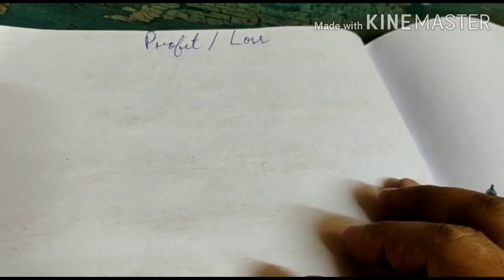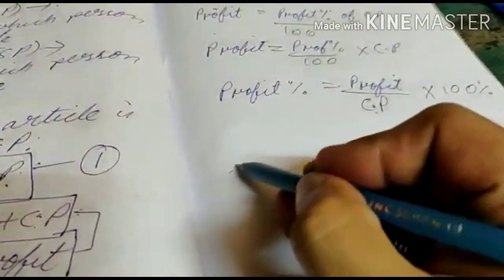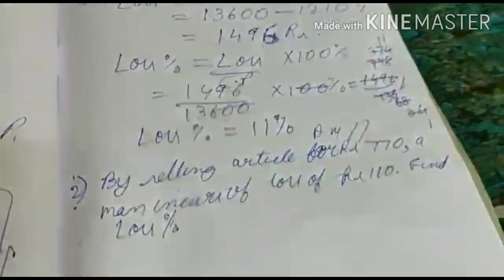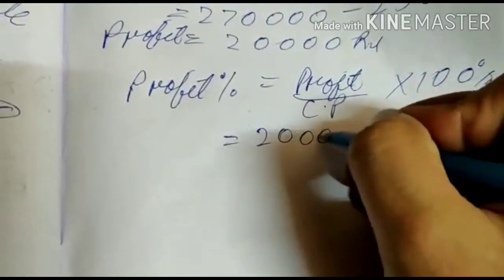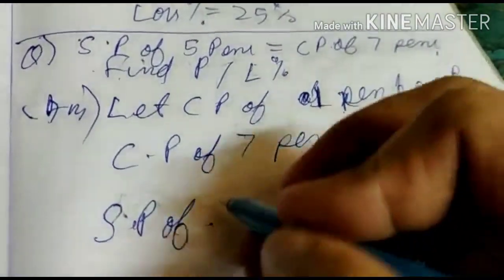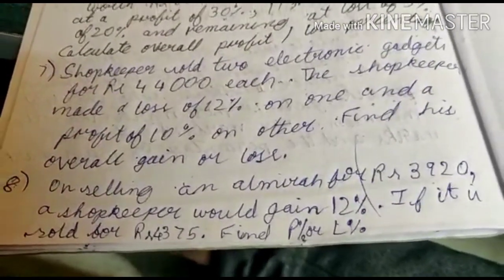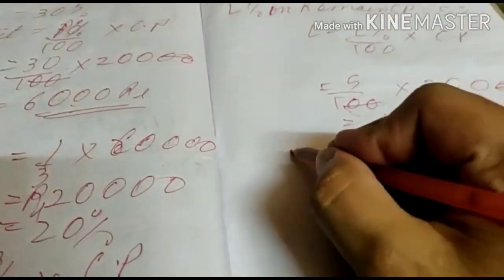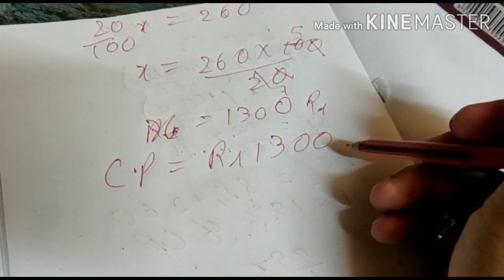PROFIT AND LOSS - By Keerat Sir